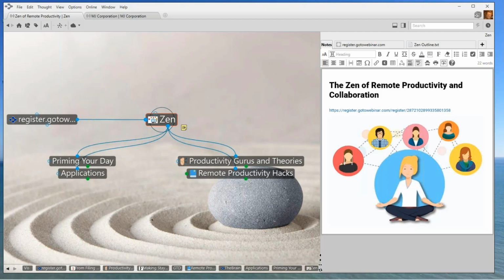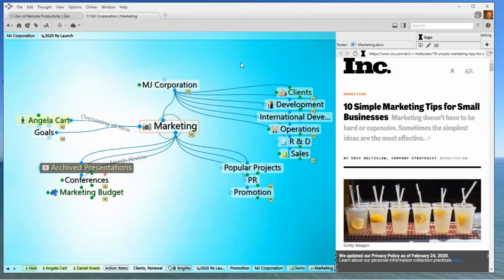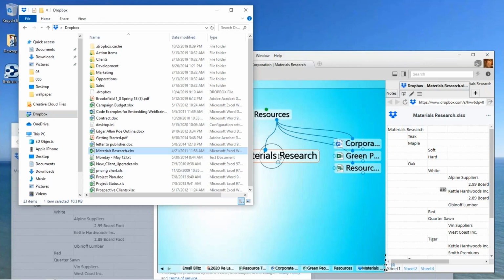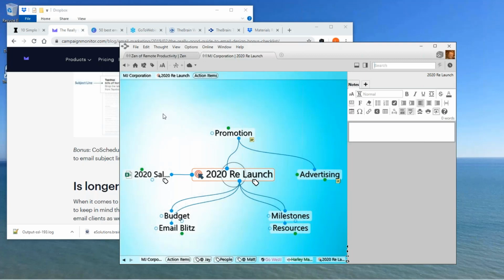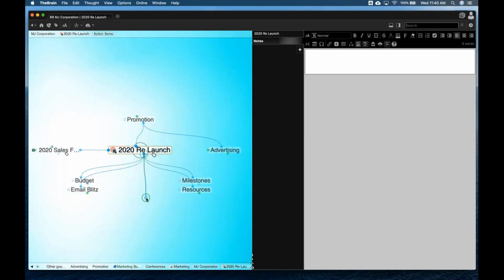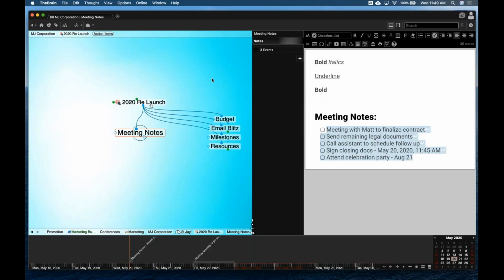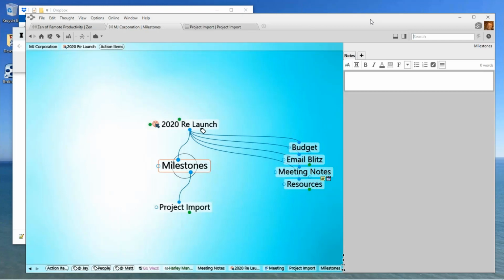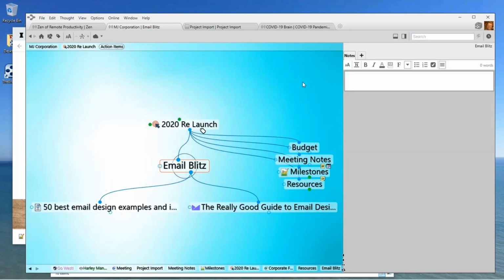The Zen of Remote Productivity and Collaboration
Don’t Just Survive, Thrive With Remote Brains!

In today’s ever changing and demanding distant work environment, creating an effective information environment that extends your projects and thinking beyond your physical office is absolutely critical. However, remote work is more than just multiple zoom meetings, phone calls and emails. You actually need to get stuff done and make sure everyone is in sync.

This session covers how you can increase productivity with your digital Brain so you can focus on your tasks wherever you are. Learn how to create a visual network of resources that keeps you at the top of your game and helps team members stay focused and brilliant!

Learn how to:
- Prime your work day with powerful action oriented Thoughts
- Visually map out your projects and mental landscape
- Keep you and your team on track and motivated to excel
- Reduce meeting time with TeamBrains and knowledge capture
- Use TheBrain’s mobile app to capture new, key articles and add to your TeamBrain
- Add notes and task lists to your Thoughts
- Set reminder Thoughts for key projects and ideas
- Create Thought types and tags to further organize ideas
- Synchronize between home and office computers
- Work effectively with geographically dispersed teams
- Collaborate and group author Brains, including sharing files and making real-time connections